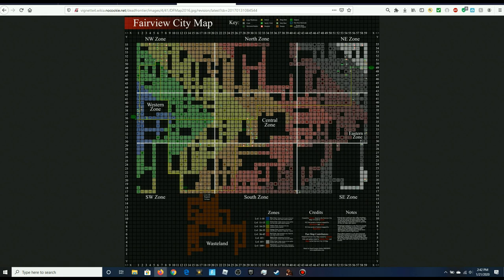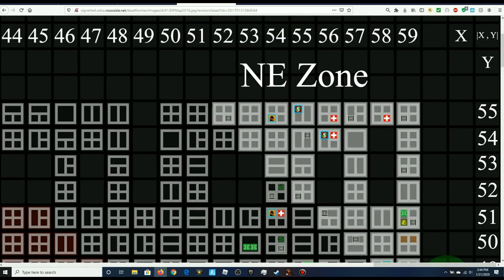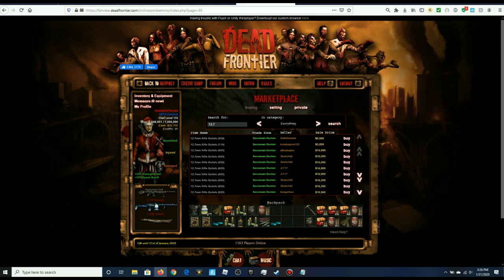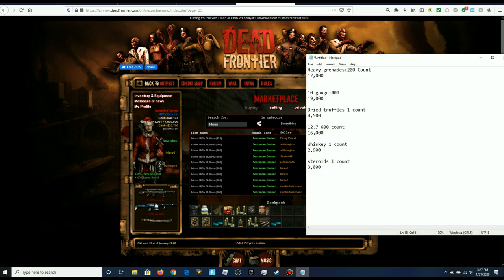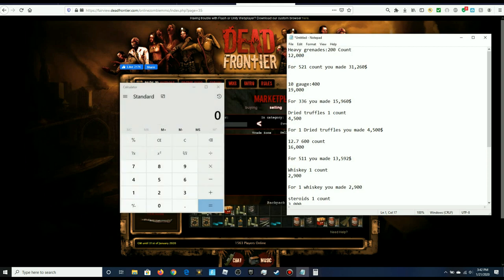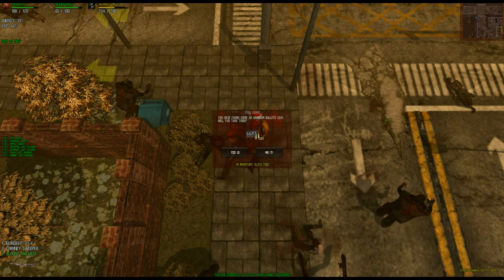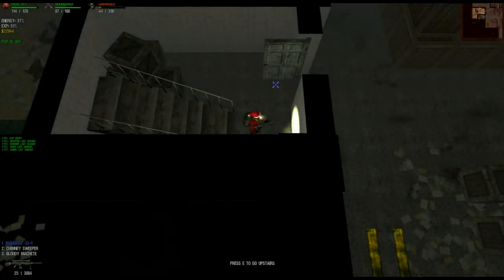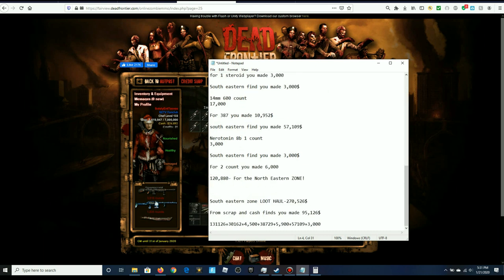Dead Frontier Looting: NEZ VS SEZ Is There Really A Difference???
Thank you guys so much for watching I hope you enjoyed this episode of: Dead Frontier This will not be the only video I do on this topic it's widely known that the SEZ is better for looting. But is that really true?
You just have to watch to find out.

Leave a Comment Positive or negative!
And turn of post notifications so that way you get notified every-time I upload a new video